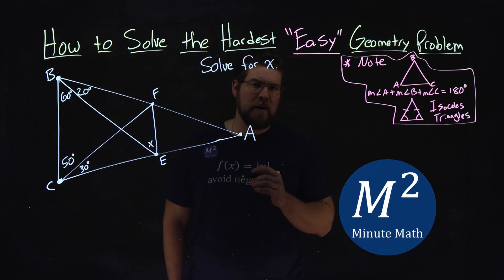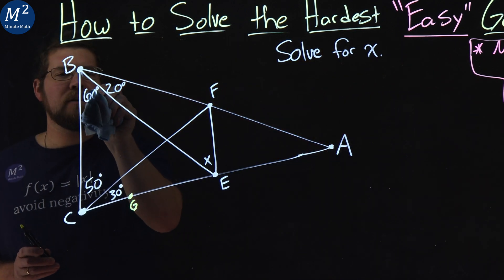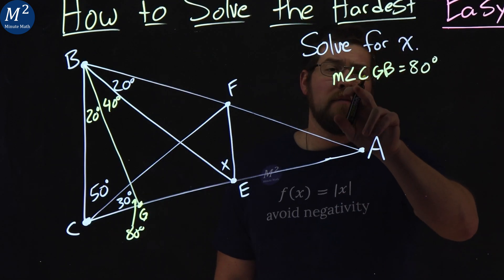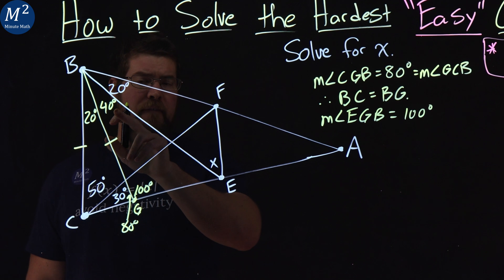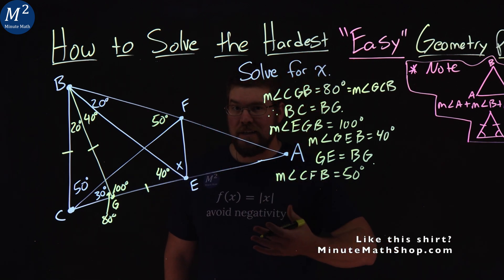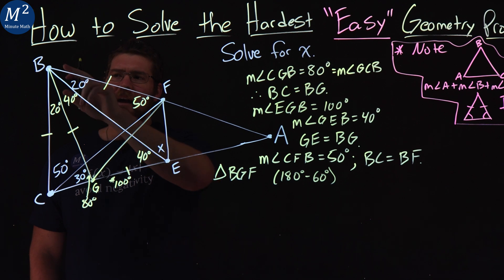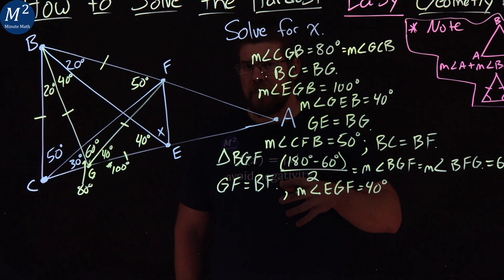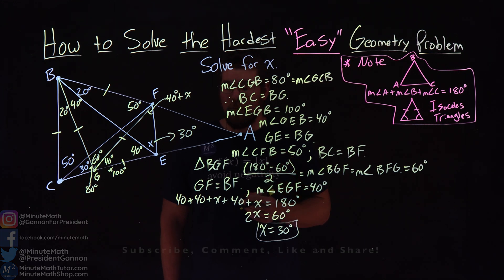How to Solve the Hardest "Easy" Geometry Problem | Minute Math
How to Solve the Hardest "Easy" Geometry Problem. This geometry math problem uses elementary geometry principles which makes it "easy", but don't let that fool you. This is a hard geometry math problem. What is the value of angle x? This problem is known as Langley's Adventitious Angles. Can you figure it out?

Time Stamps:
0:00 - Intro
0:28 - The Problem
0:58 - How to solve for x
8:48 - Solution
9:08 - Bloopers

Amazon Store Front: How we make our videos, Recommended Educational Resources, Etc.: